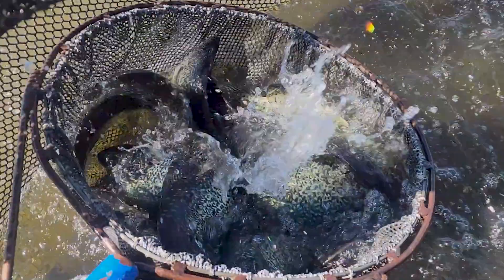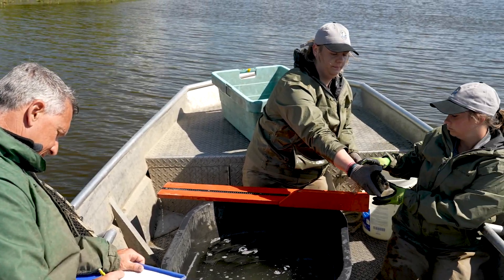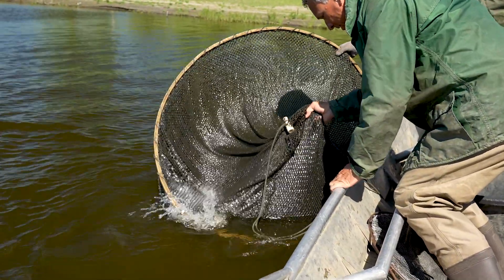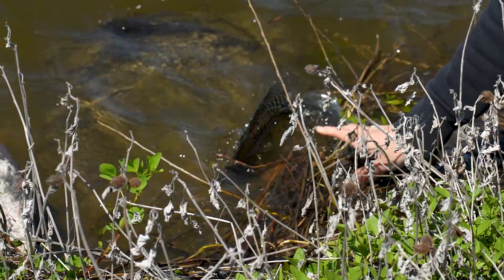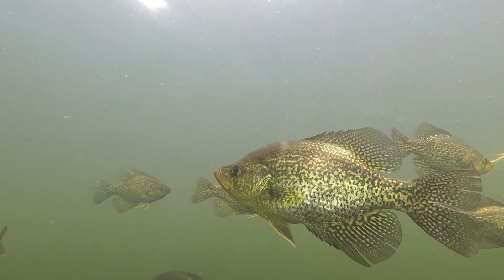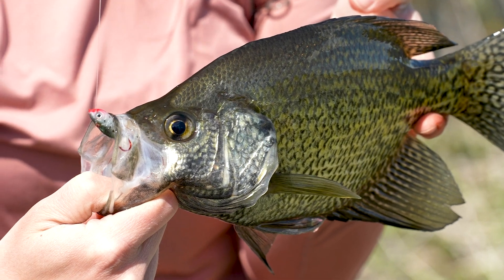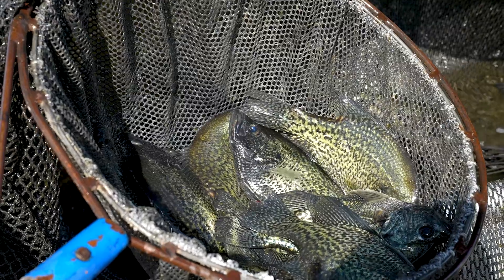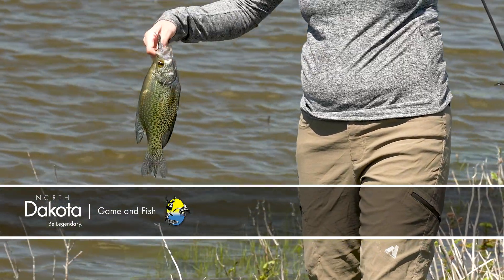Crappie Survey on Jamestown Reservoir - NDGF - 06-17-2024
Every year since 2008, the Department has conducted a crappie assessment on Jamestown Reservoir in mid to late May to gather important trend data to better manage this popular fishery. Learn more in this week's NDO News.